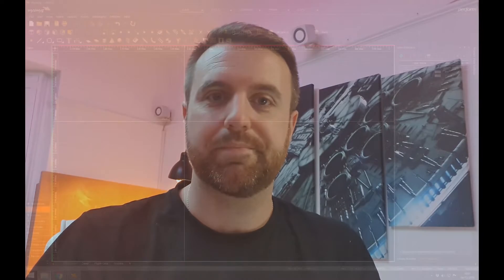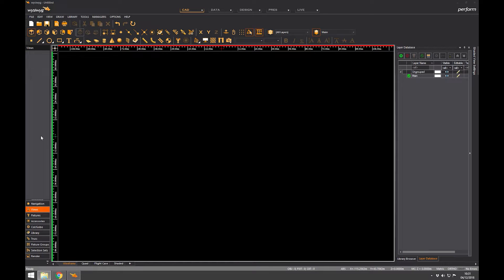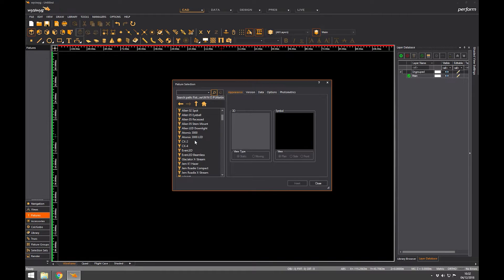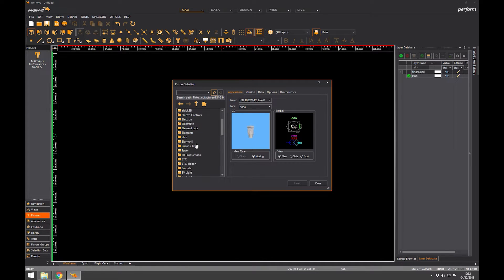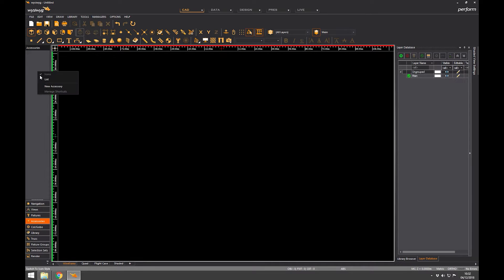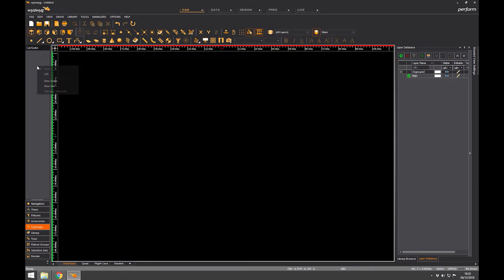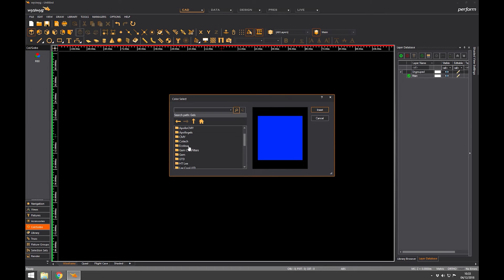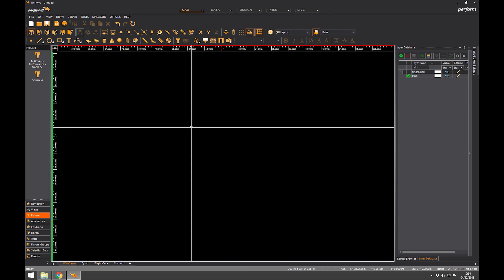Wysiwyg Training - Lesson 6 - Quick Reference Toolbar